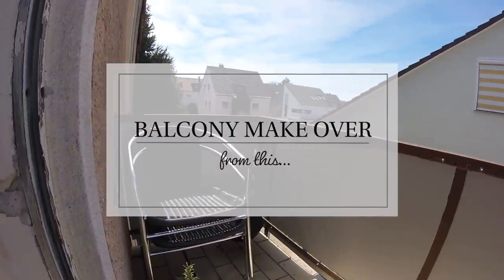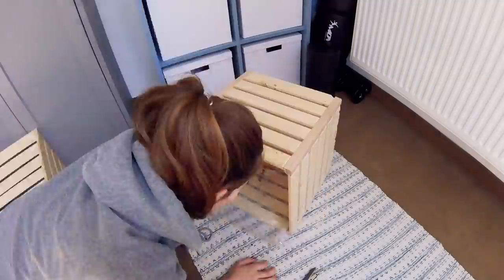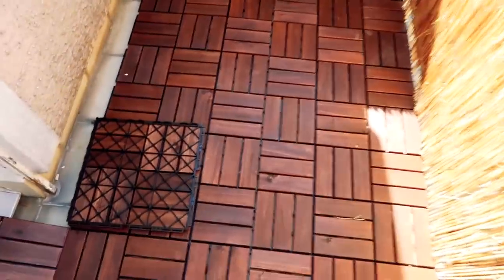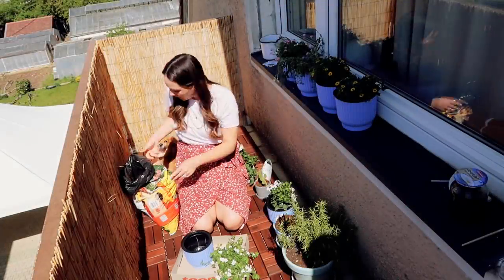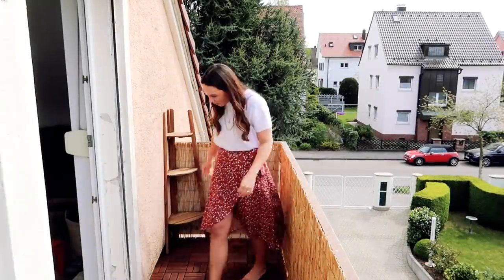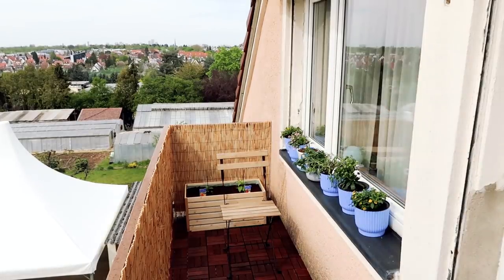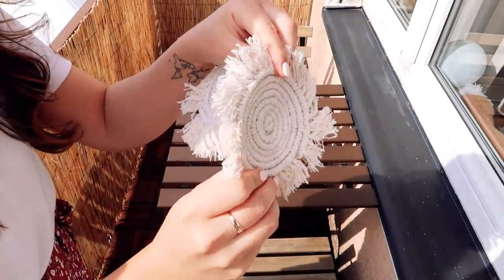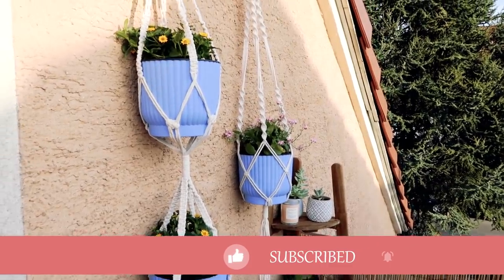DIY & PINTEREST INSPIRED BALCONY TRANSFORMATION | tiny balcony makeover | IKEA HACKS & DIYs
Todays video is something very special to me, I loved every minute of helping my sister and her boyfriend to transform their balcony.

We used a lot of affordable things from Amazon and Ikea, which I will link below for you guys.  (I am not cooperating / working with any of the mentioned brands, nor am I getting paid to advertise here)

Self-watering pots

Makramee  hanging flowerpots

Ikea wooden floor tiles (RUNNEN)

Ikea wooden plant shelf for the corner

Ikea light blue barbecue table

I hope you liked the video and it gave you guys some inspo on what to do with your outdoor space!

xx Sophie